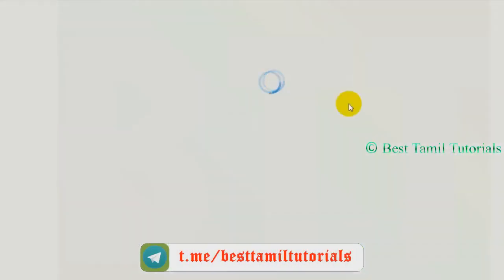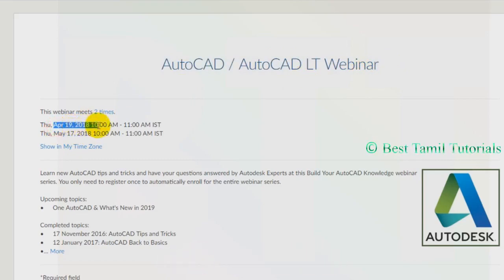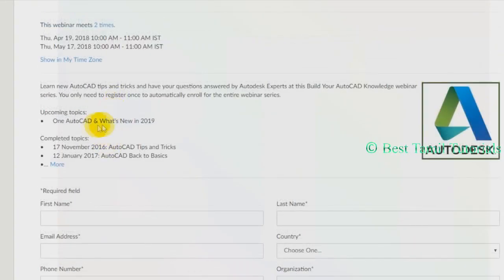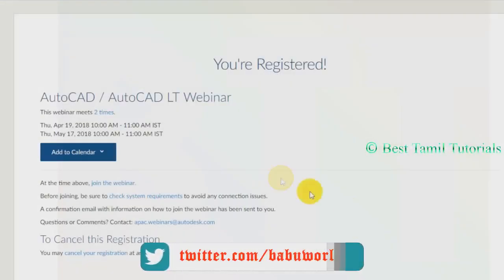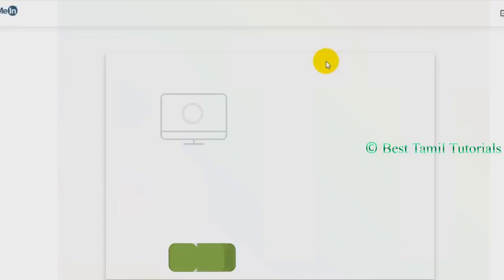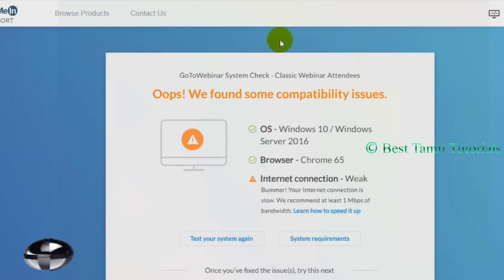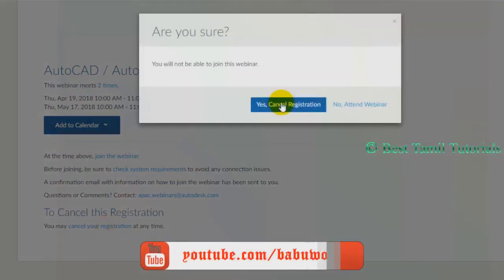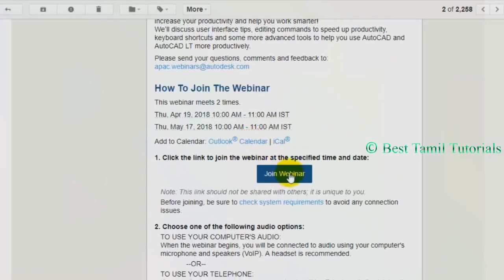AUTO CAD 2019 - TUTORIALS & FEATURES - BEST TAMIL TUTORIALS [BTT]